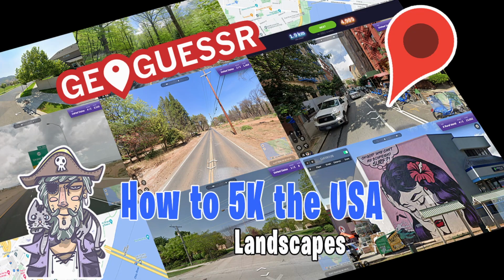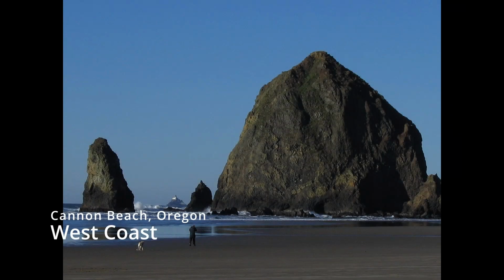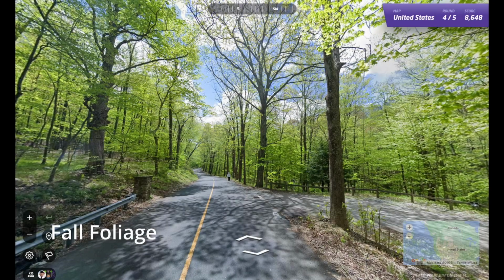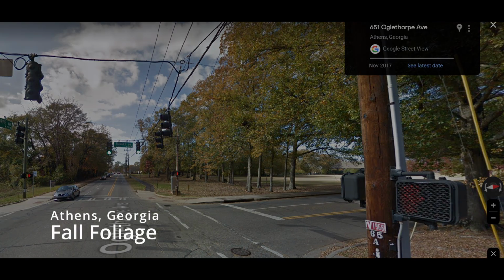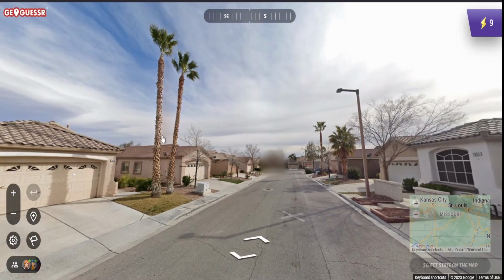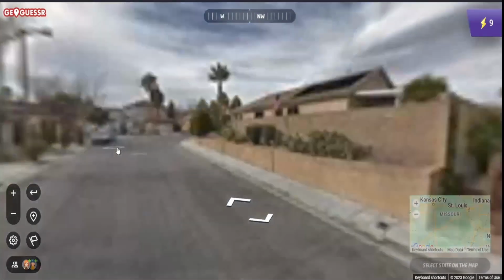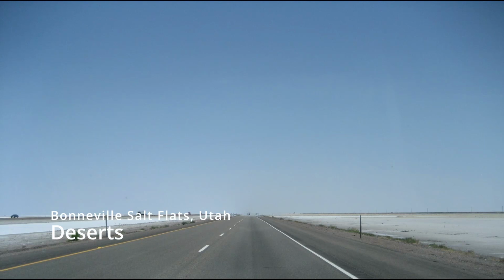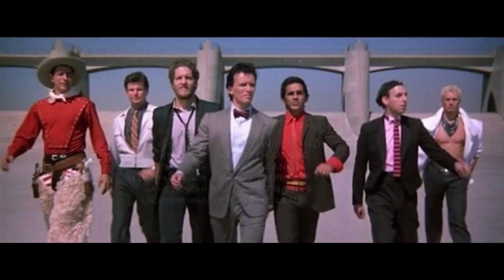How to 5K the USA - Landscapes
Are you unfamiliar with the United States and play the game Geoguessr? In this series, Prairie Pirate will be explaining how to find locations in the USA, hopefully close enough to get those perfect 5Ks! In this installment, we look at U.S. landscapes. Beaches, mountains, vegetation, and rural areas. If you understand how to read a street view picture and location, you can narrow down where you are on a Geoguessr map.

Prairie streams Geoguessr with chat on Mondays and Friday afternoons (and other days). You can find out more about him and his community

00:00 Intro
0:29 Mountains
1:21 Coasts
2:32 Fall Foliage
3:19 Rivers
3:36 General Vegetation
4:04 Palm Trees
5:40 Redwoods
5:55 Flat Rural Areas
6:44 Western Landscapes
8:14 Outro